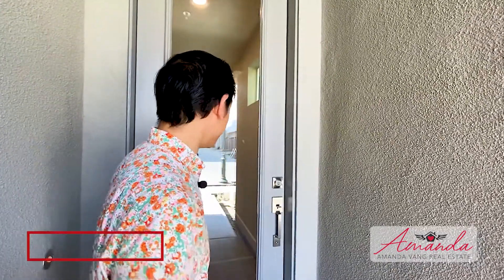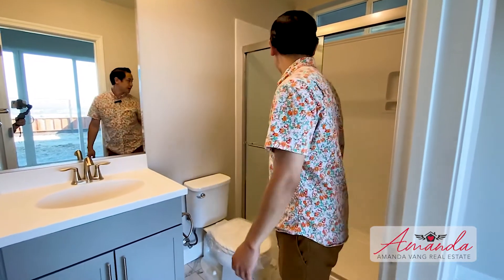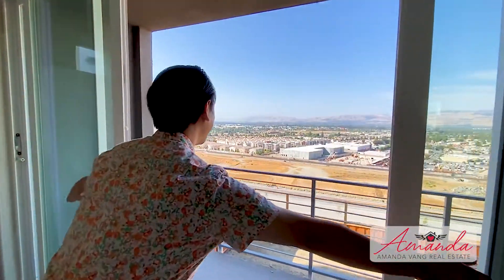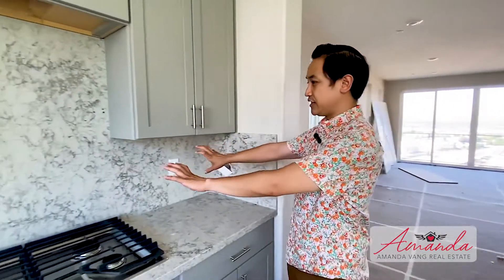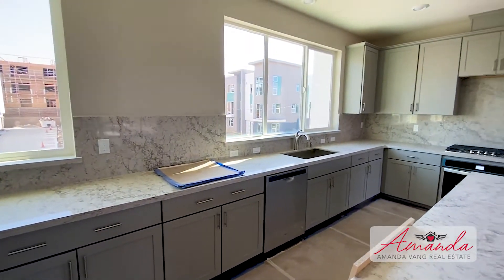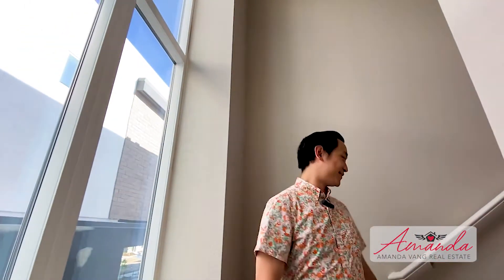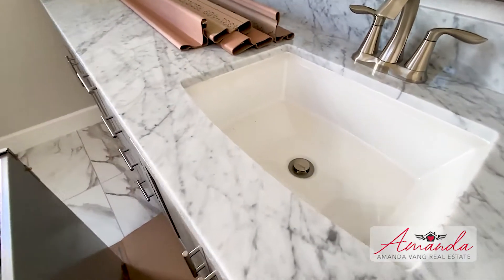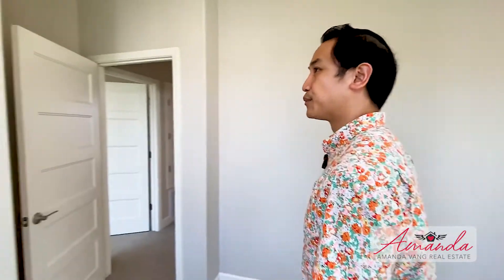Living in San Jose | Communications Hill | Platinum Plan 1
Have you thought about living in San Jose, or do you just want to see what a luxe new San Jose home looks like?  ✨🏡✨

Welcome to Communications Hill, a beautiful hilltop neighborhood known for its spectacular city view of San Jose, the Grand Staircase and Vieira Park. Located just a stone’s throw away from Santa Clara, Sunnyvale, Santana Row and major tech companies (Apple, LinkedIn, Netflix, Ebay, Cisco), with easy access to the Lightrail, 87 & 280 freeways.

00:00 Intro to the plan and features
02:04 Main Entrance
02:27 Bedroom 1
02:50 Bathroom 1
03:23 Second Floor
04:38 Kitchen
05:47 Half Bathroom
06:40 Master Bedroom
07:19 Master Bathroom
07:53 Bedroom 3
08:09 Bedroom 4
08:22 Wrap-Up

Learn how she can expertly negotiate on your behalf to ensure you get the most value possible for the lowest price. Did you know having an agent on your side as a buyer doesn’t cost you anything? Work with a proven San Jose Real Estate Specialist, Amanda Vang.

DON'T FORGET: Always bring your agent with you on your first visit to new construction homes so they can negotiate on your behalf!!!

CONTACT AMANDA
🖥️ : AmandaVang.com

Michael Saldana is an Electrical Engineer who also loves Real Estate and Home Renovation. He enjoys cooking, touge driving, fishing and anything that involves intense planning, having fun and doing amazing things.